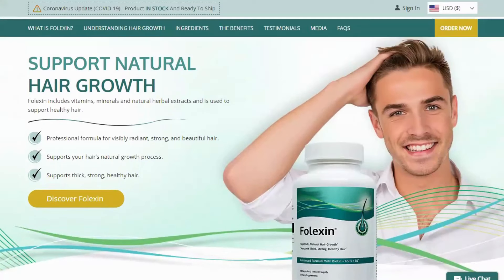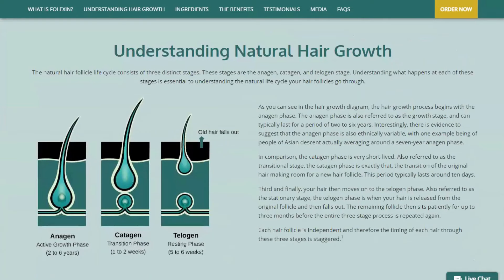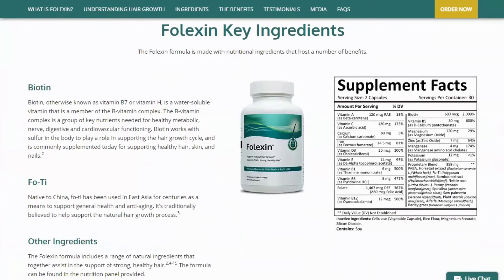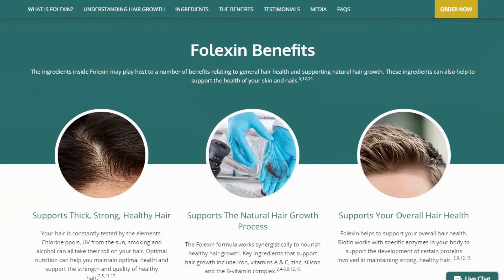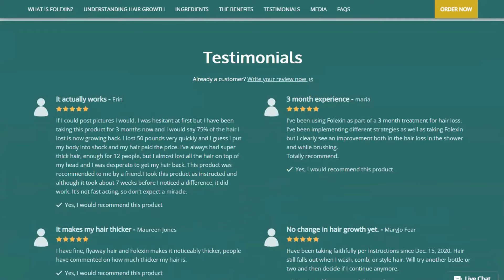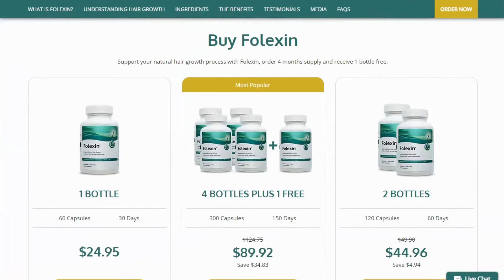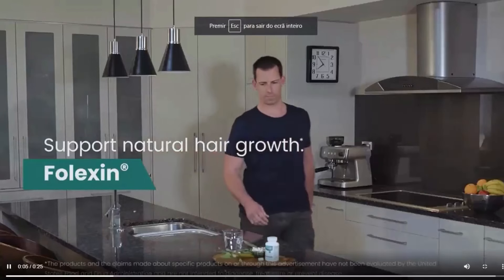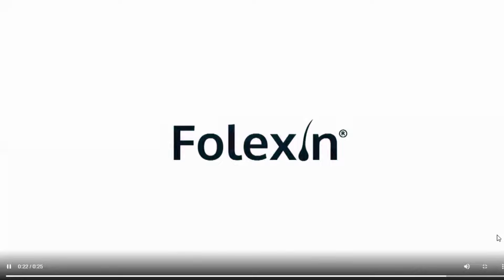Folexin Reviews – FOLEXIN REALLY WORKS? – (REVIEW 2022)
✅In this honest Folexin reviews, I will talk about how Folexin supplement works.
The Folexin formula includes a range, of natural ingredients that together help support strong and healthy hair.

What is Folexin?
Folexin is a formula made with natural vitamins, minerals and botanicals that helps support overall hair health, thus supporting the natural hair growth process, and the visible quality of your hair. Whether you are looking for a way to supplement and nourish the health of your hair, or provide support for the natural growth process and quality of your hair, Folexin may be the solution for you.

High-quality ingredients.
Folexin is made with quality ingredients that help support the natural hair growth process.
With Vitamins, Minerals and Herbal Extracts.
The ingredients of the Folexin formula have been chosen, to work together synergistically to support the health of your hair.
Folexin is manufactured, in the USA at an FDA-registered facility that follows the GMP guidelines. The ingredients of the formula, are domestic and imported.

What Are the Benefits of Folexine.
The ingredients within Folexin can harbor a number of benefits related, to overall hair health and natural hair growth. These ingredients can also help support ,the health of your skin and nails.

What can I expect?
Support for thick, strong and healthy hair.
Support for the natural growth process of your hair.
High quality ingredients, tested by third parties.

How to use Folexin?
Folexin capsules come in the form of easy to use, which makes it easier to incorporate into your daily life.  Take two capsules daily with food or as directed by your healthcare professional.

Does Folexin have a guarantee?
That’s why, when buying it through the official website, you have all the guarantee of quality of the product you will consume.

Where to buy Folexin?
So now you know you can give Folexin a chance without worrying. Be very careful with the website where you are going to legitimate Folexin, because today this product is only sold through the official website, as I said in the video, and to help you left the link to the official website fixed in the description box of the video, and also in the comments below.